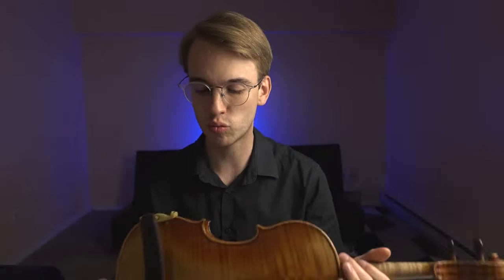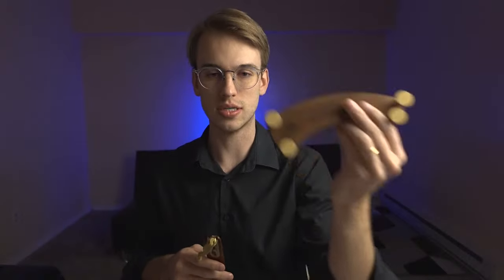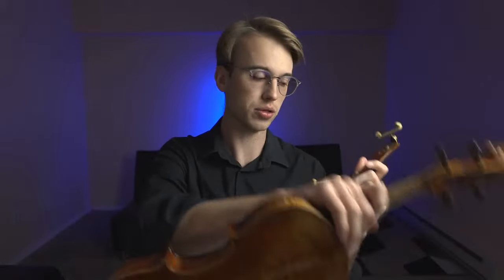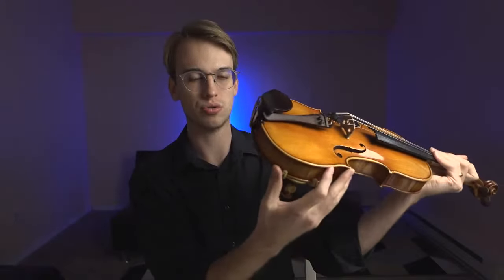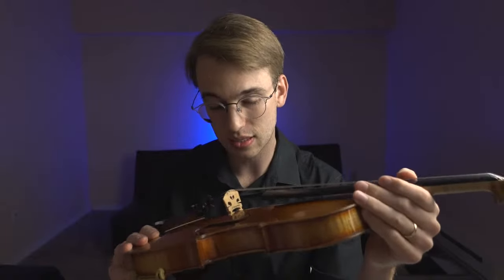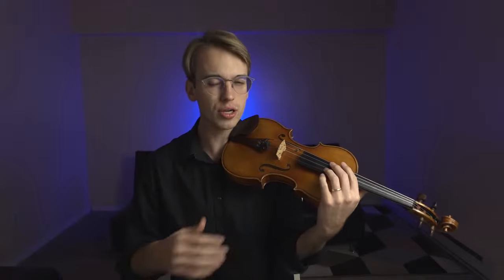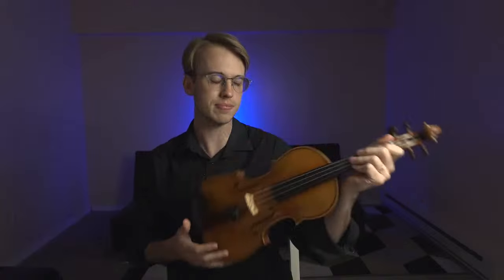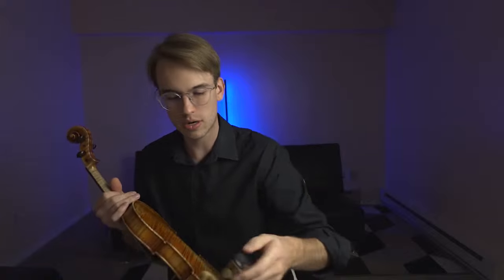Your Violin Questions ANSWERED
SAY HELLO!